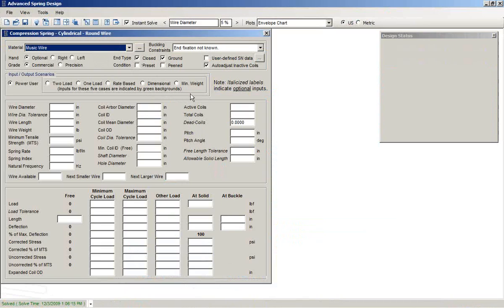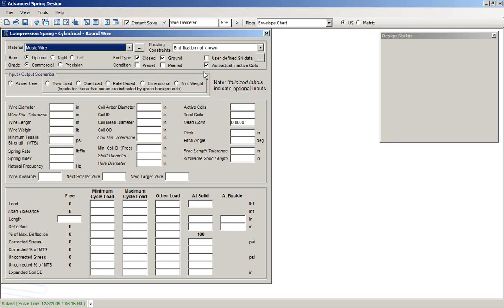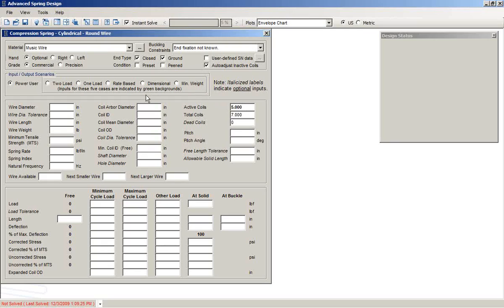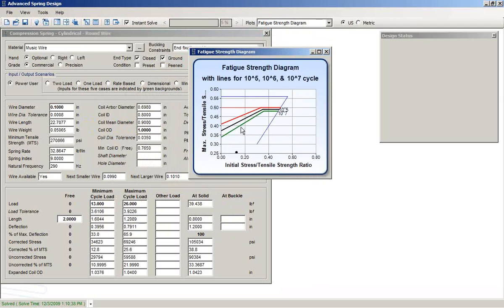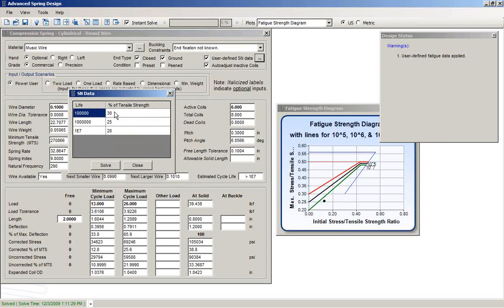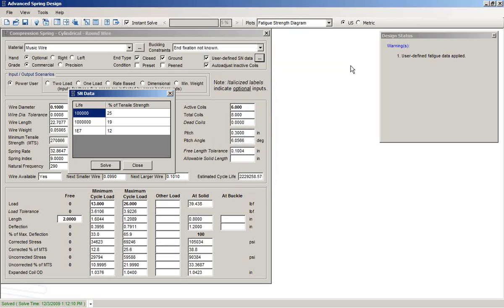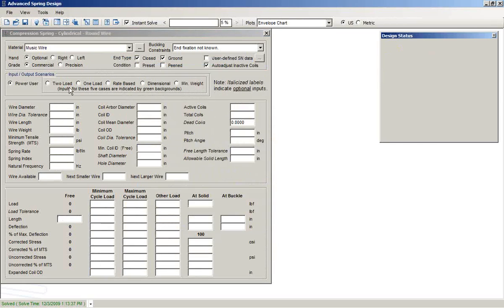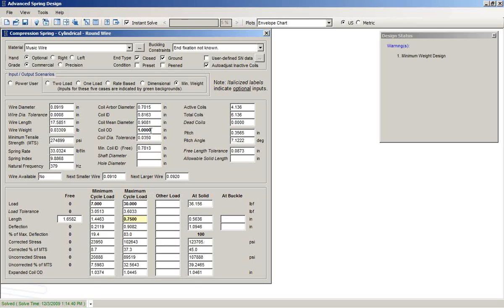Advanced Spring Design 7 - Compression Spring Special Topics